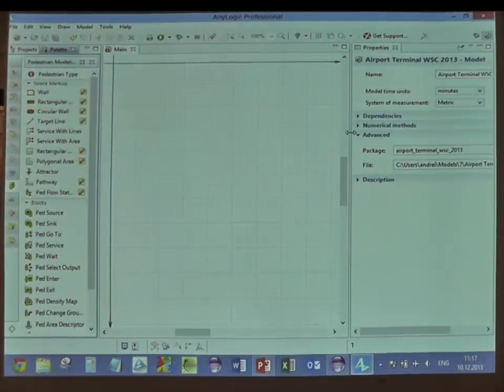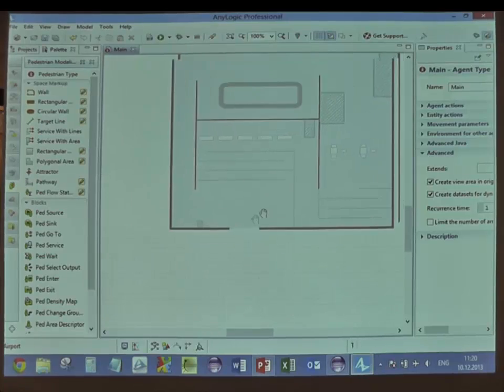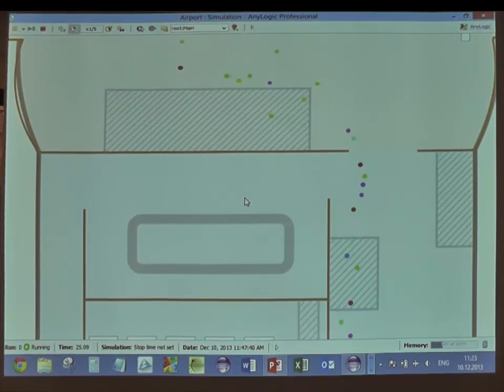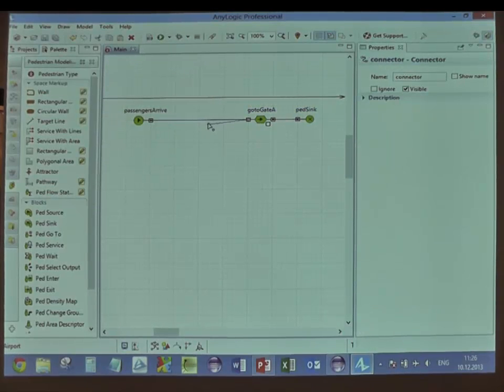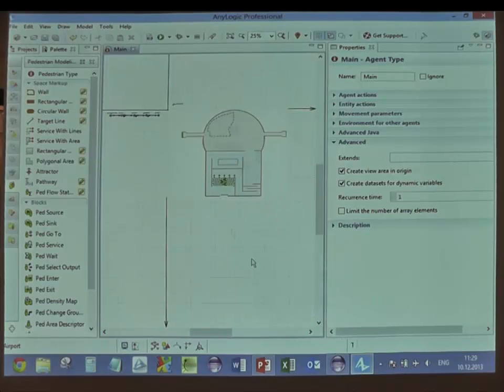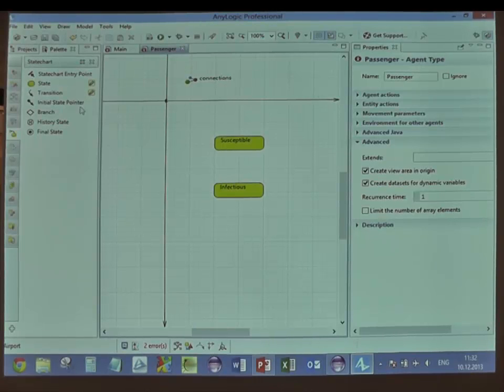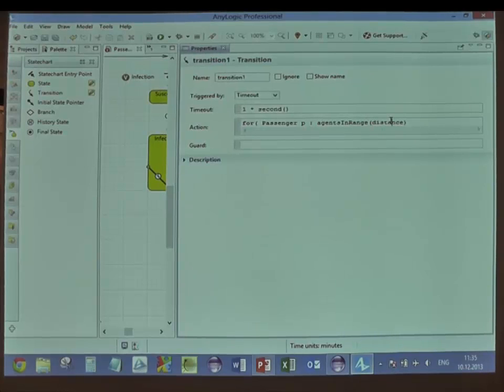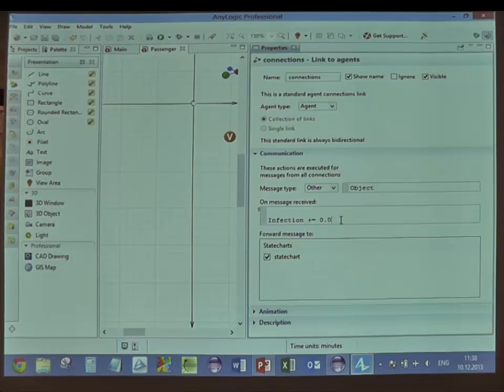AnyLogic 7 Pedestrian Multimethod Simulation Model Demo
This airport simulation model was presented by Dr. Andrei Borshchev, CEO of the AnyLogic Company, at Winter Simulation Conference in 2013.